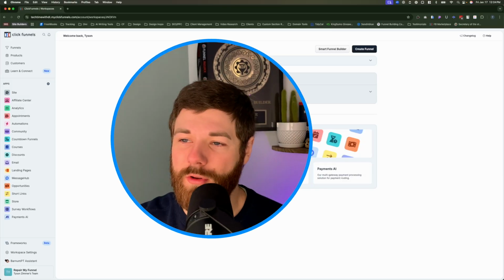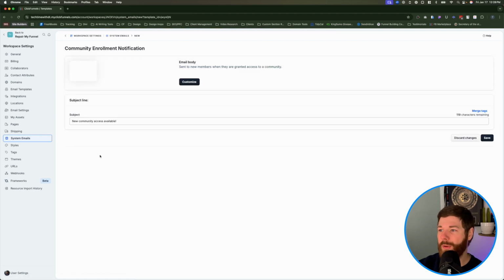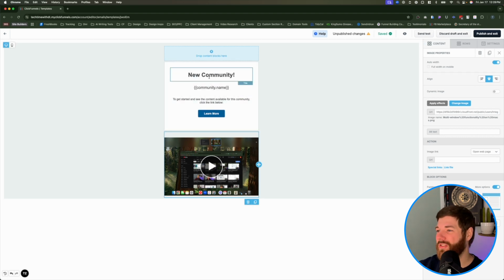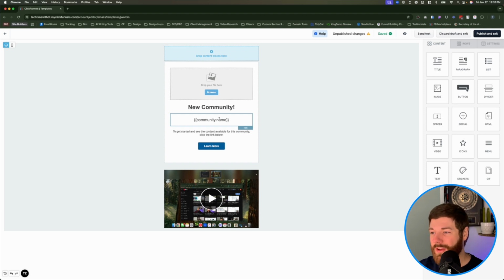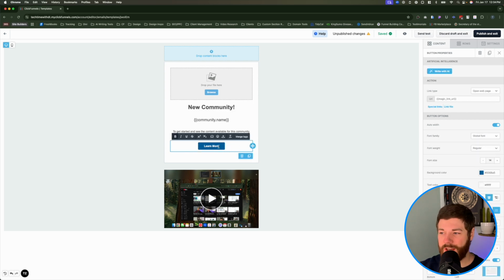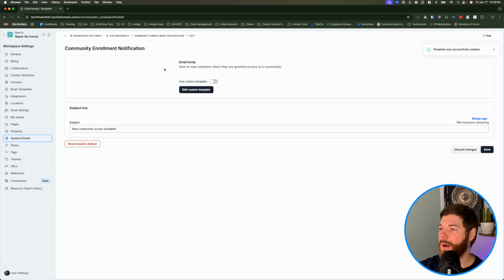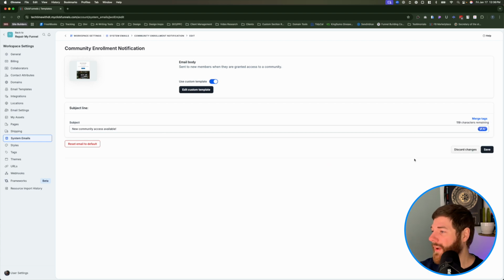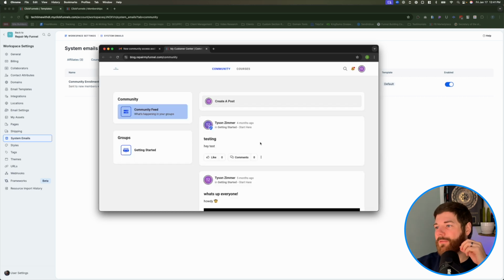How to Customize Community Enrollment Emails in ClickFunnels 2.0 | Complete Tutorial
Tyson from Repair My Funnel is back with an essential guide for customizing community enrollment emails in ClickFunnels 2.0. Learn how to personalize the branding, subject lines, and content of automated emails sent to new community members. This step-by-step walkthrough ensures your emails match your business branding and create a professional, dynamic user experience.

🔑 In This Video, You’ll Learn:
 • Where to find the Community Enrollment Email settings in ClickFunnels 2.0.
 • How to enable or disable the automated emails.
 • Customizing the email body, images, and call-to-action buttons.
 • Using merge tags for dynamic content like names, community names, or links.
 • Safeguards for preserving key functionality like dynamic community access.
 • How to reset your email template to default if needed.

By following this guide, you’ll create polished, on-brand emails that keep your community members engaged and informed.

⏰ Timestamps:
00:00 - Introduction to Community Enrollment Emails
00:22 - Grab our Free Quick Start Blueprint eBook!
00:40 - Accessing the Community Email Settings in ClickFunnels 2.0
01:15 - Enabling or Disabling Enrollment Emails
01:34 - Editing the Email Body: Branding and Layout Adjustments
03:08 - Preserving Merge Tags for Dynamic Community Names
04:07 - Customizing Call-to-Action Buttons
05:16 - Editing Subject Lines with Merge Tags
06:02 - Resetting the Email Template to Default
06:34 - Live Demo: Final Email Experience for Community Members